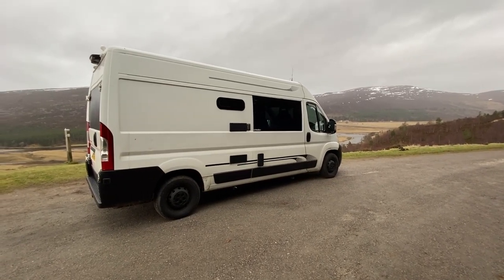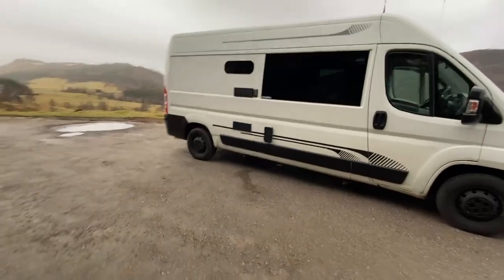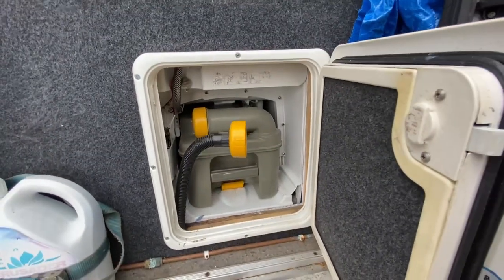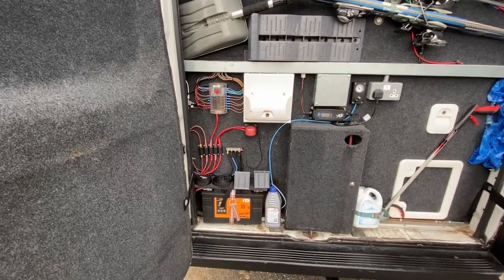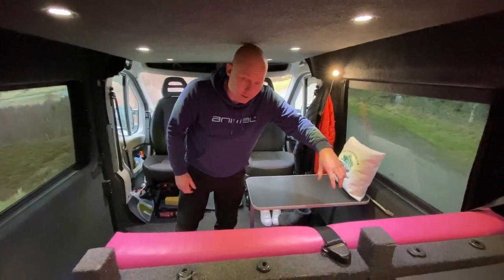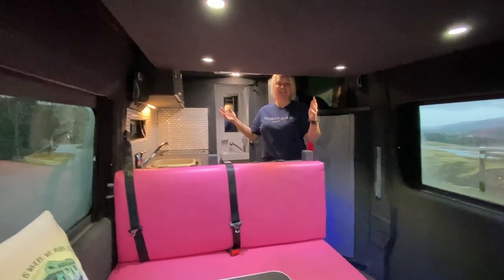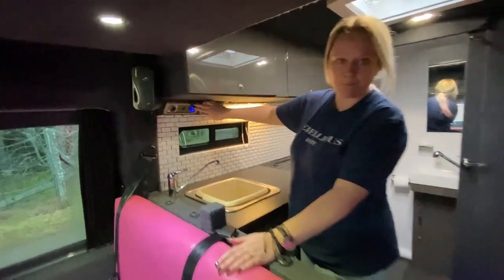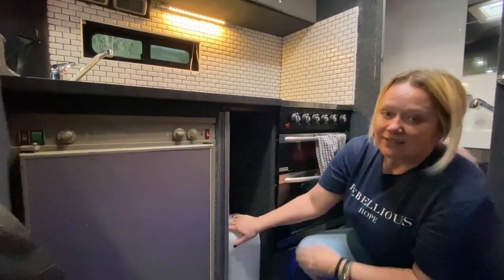Self Build Campervan Tour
We are David and Ami, and this is our brand new YouTube channel. We are based in Scotland, and we have converted a Citroen Relay van into a home on wheels.